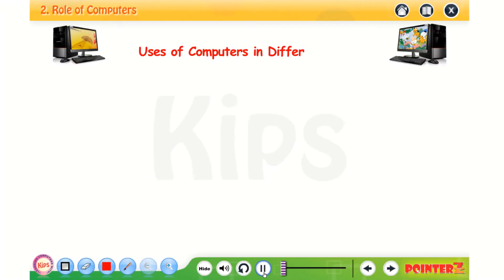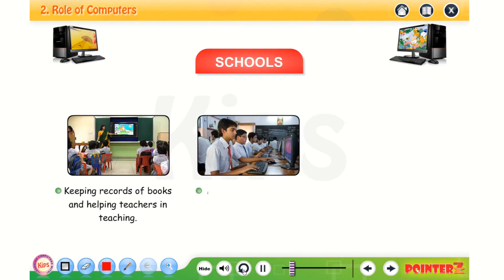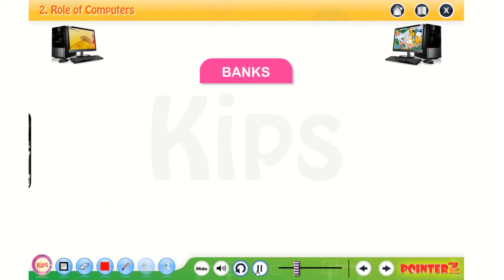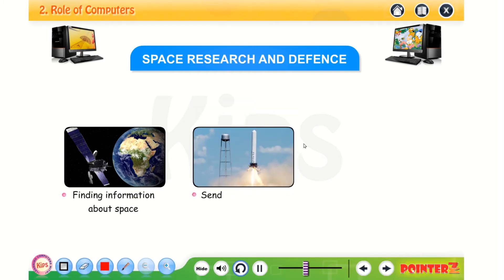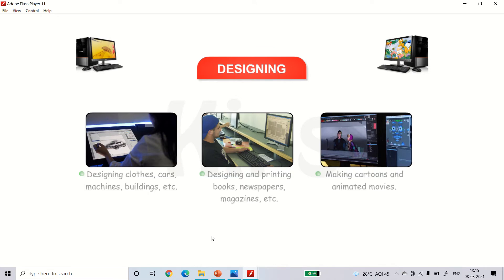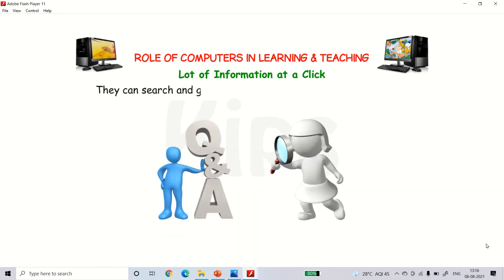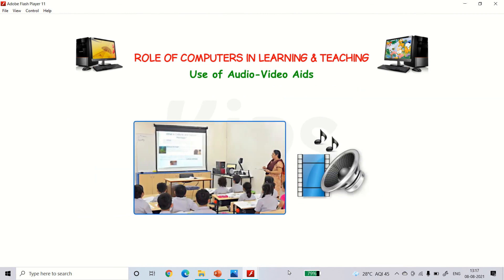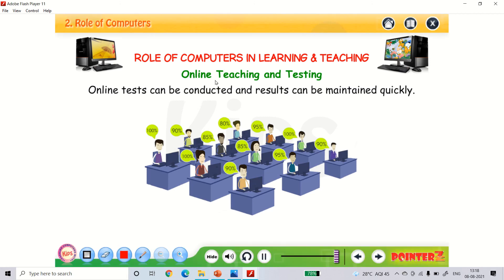Role of Computers